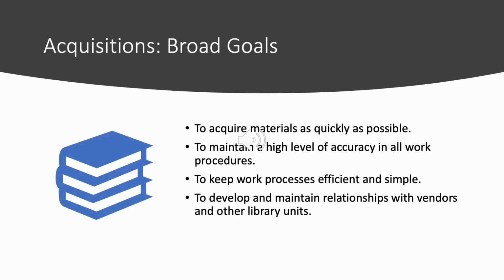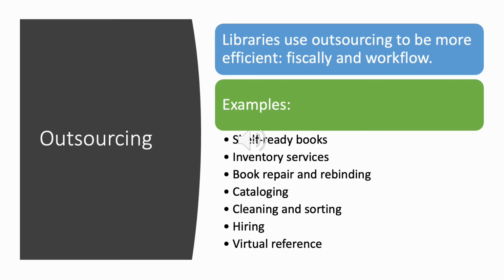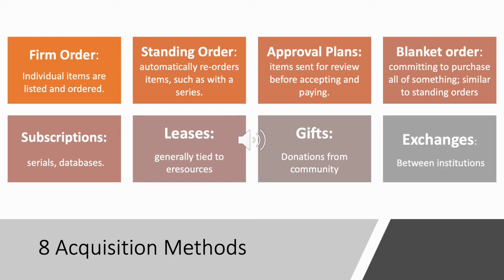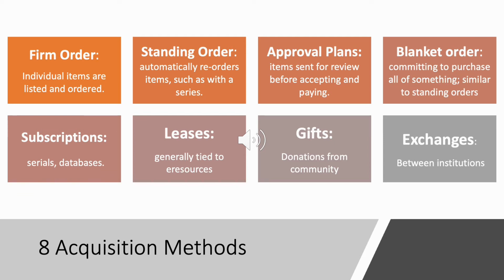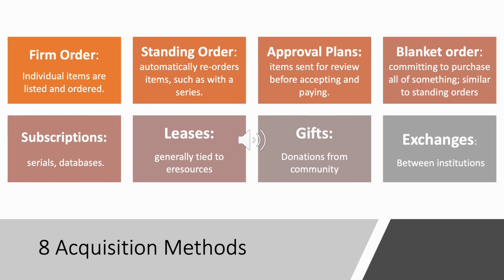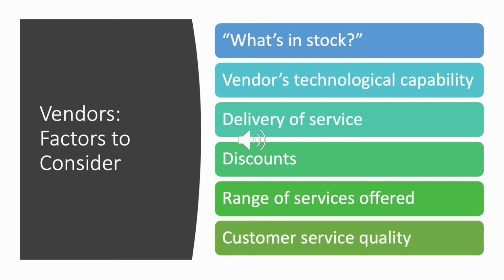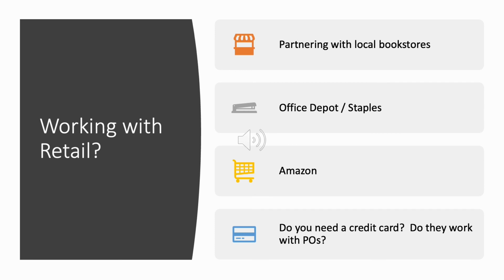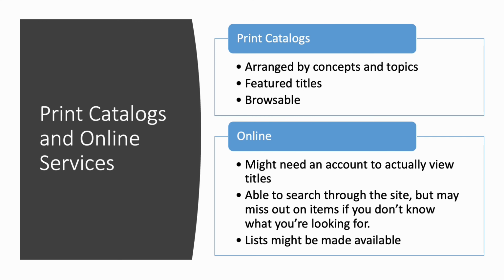LIB 104 Week 6 Vendors JLH